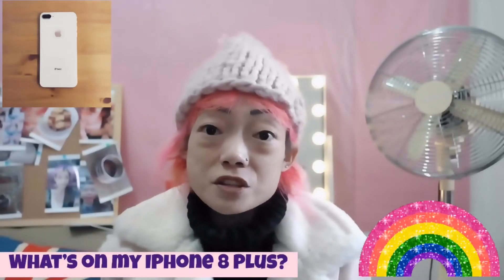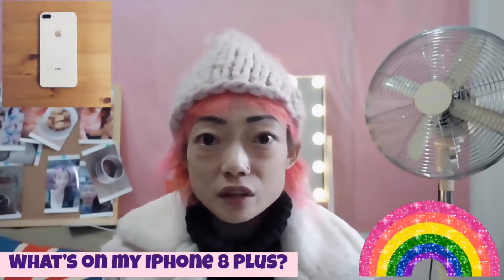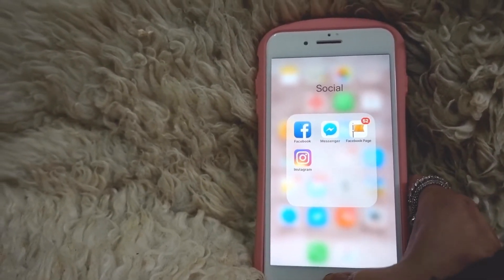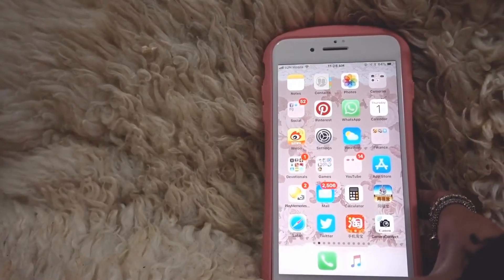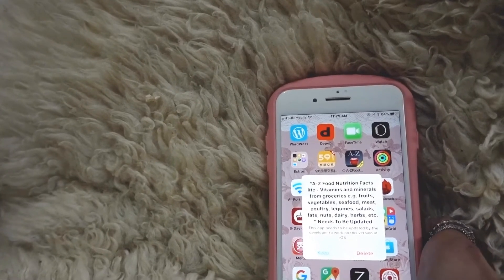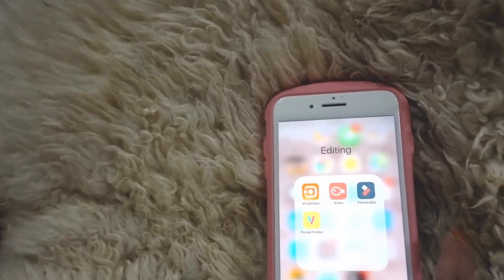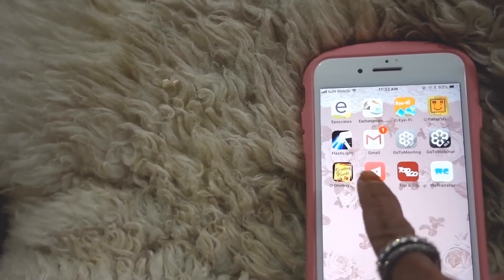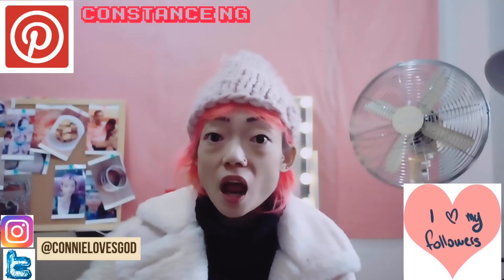Whats on my iPhone 8 plus 2018​